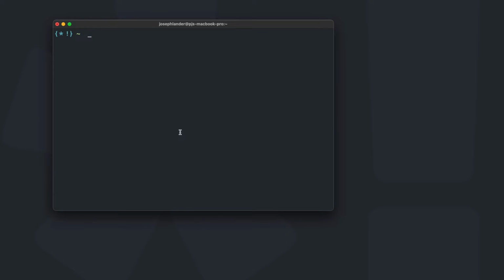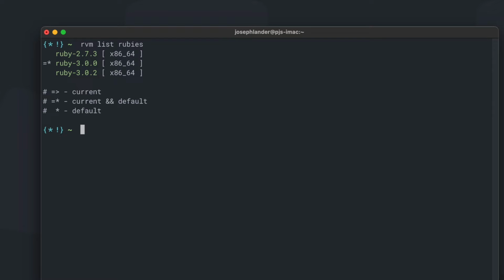RUBY versioning with RVM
RVM is a Ruby versioning manager. I run through it in a little more detail and explain how the MAJOR.MINOR.PATCH versioning works.